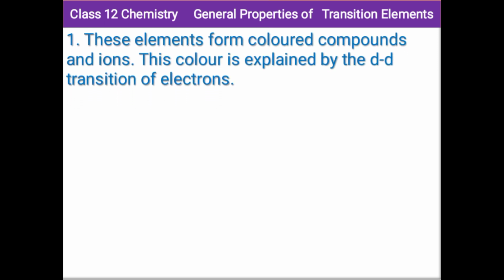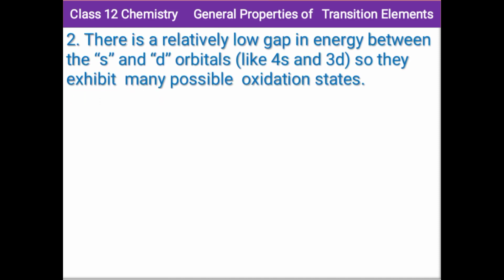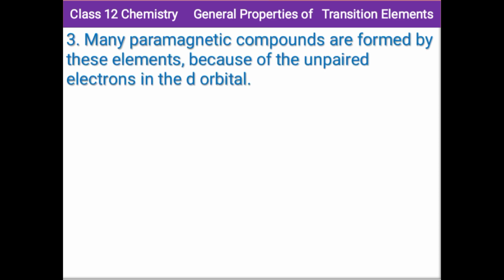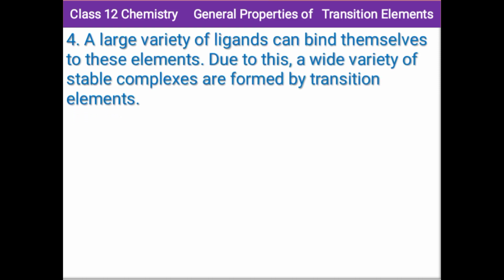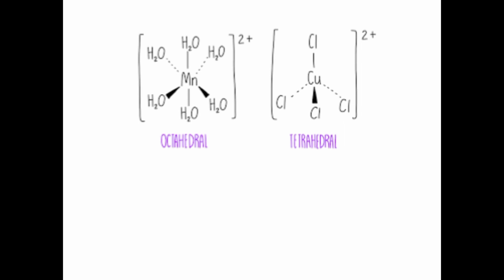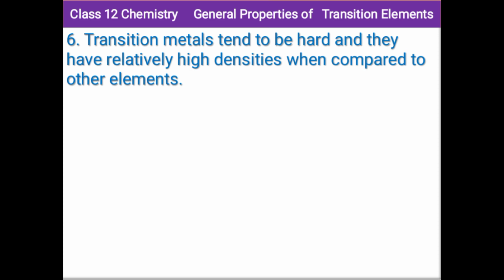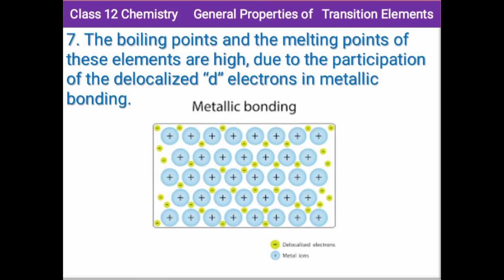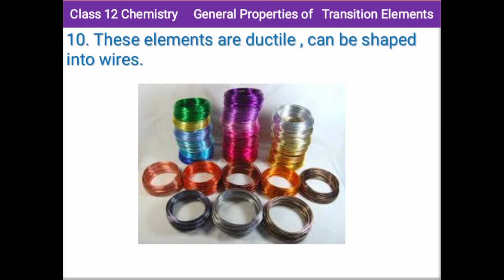Chemistry 12, Chapter 6. New Course, General Properties of Transition Elements.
this video explains the general properties of transition elements. I have discussed 10 such properties in detail.